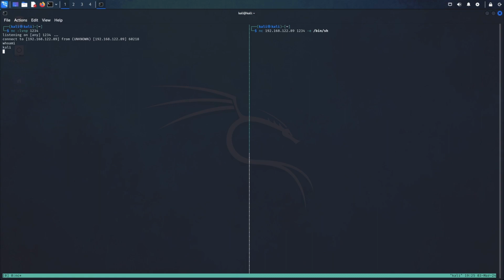Ethical Hacking: 8. Introduction to Shells